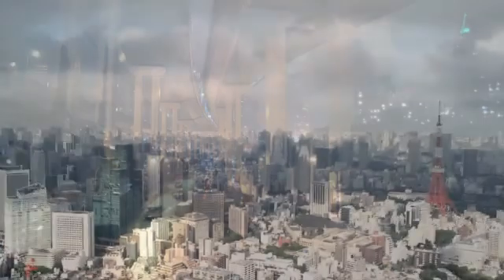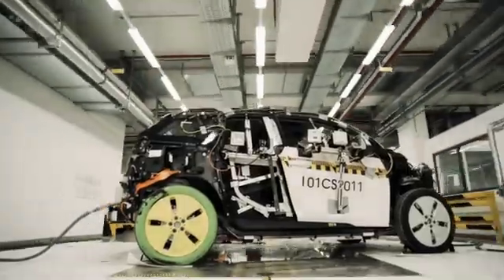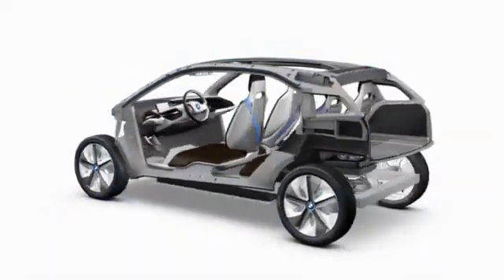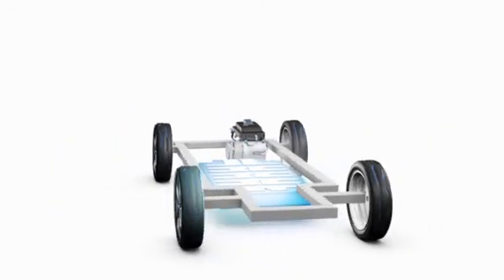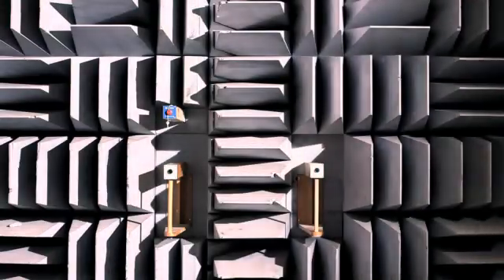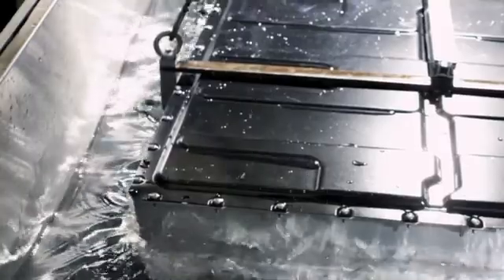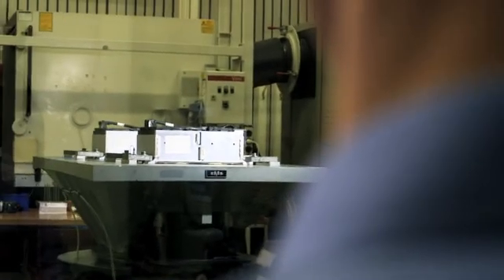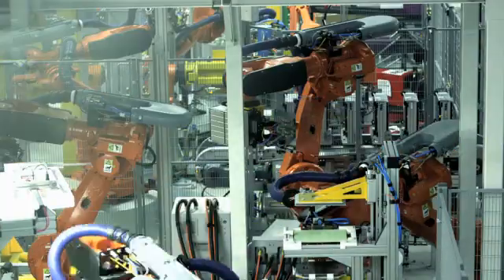BMW i - Safe Zero Emissions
Now zero emissions also means zero risk.  Thanks to eDrive technology the BMW i3 has a high level of agility and impressive acceleration. The full electrical drive excels especially in city traffic.